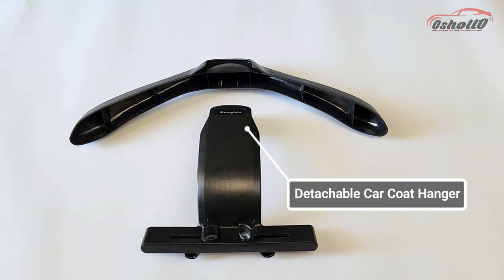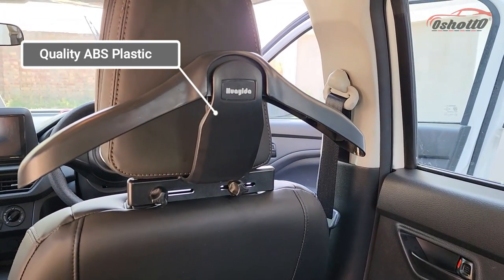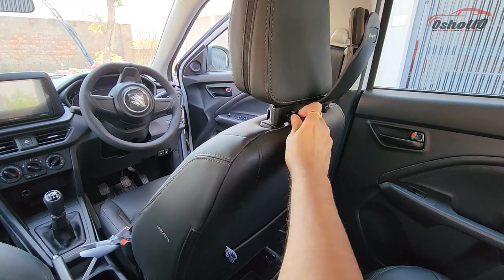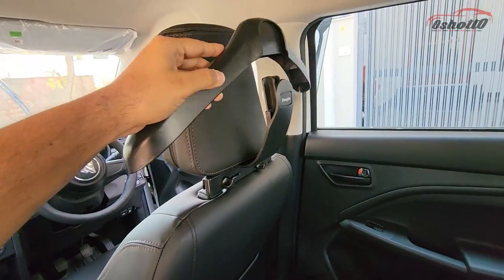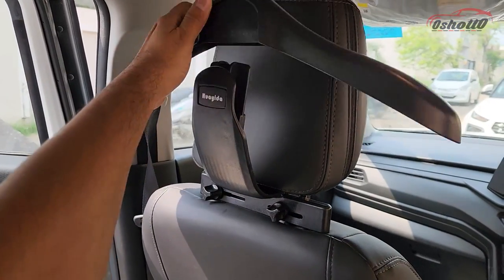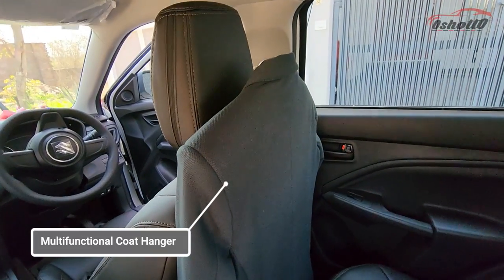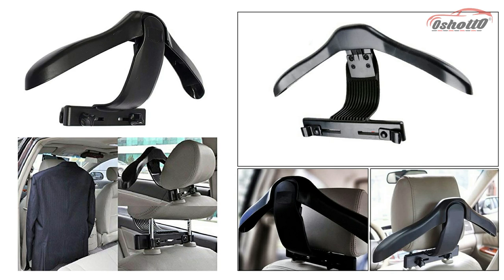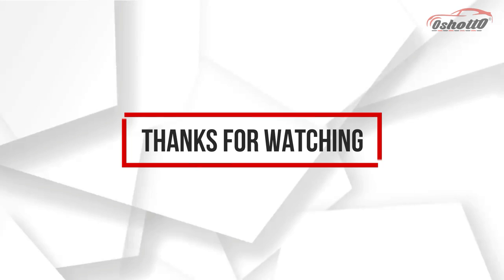Oshotto Detachable Headrest Car Coat Hanger for Suit Coats Blazer Jackets for All Cars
This is the perfect hanger for use in all cars with adjustable headrest. Simply attach the clothes hanger with the handle to keep jacket or shirt wrinkle free. This coat hanger is made of ABS Plastic materials, suitable for coats, jackets, shirts and etc. Self-installation, Suitable for all detachable headrest - flexible design to absorb the impact.

Disassemble into two pieces and hang idle items
Hanging clothes in the car to prevent wrinkles.
Change the headrest to a storage space.
Use as a headrest hook for grocery, shopping bags, coat, etc.
Carry the jacket without using only wrinkle when leaving the car is possible, The multifunctional hanger is easily installed in the headrest of the front seat allowing to leave the jacket, coat, dress.
Perfectly hung during the trip. In addition this fantastic hanger is removable so without removing the fixation to the seat, you can take the hanger to bring the clothes perfectly stretched to the closet and hang it thanks to its hook without the need to carry more hangers.